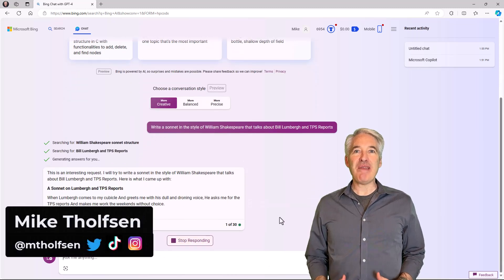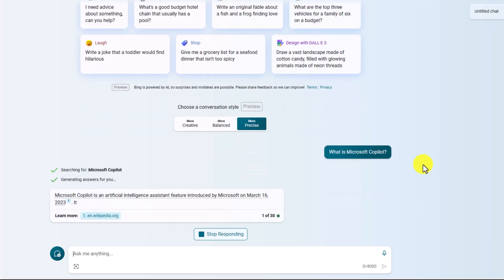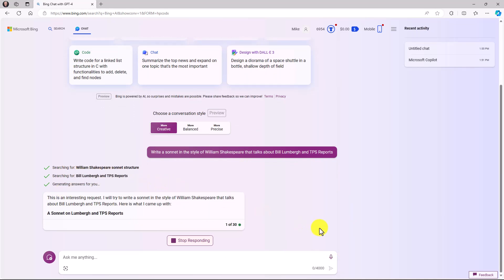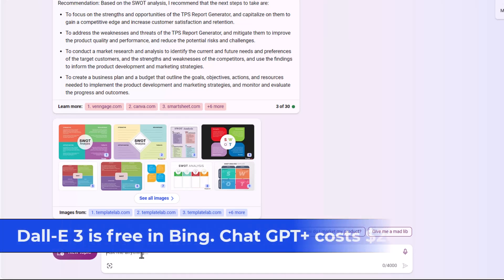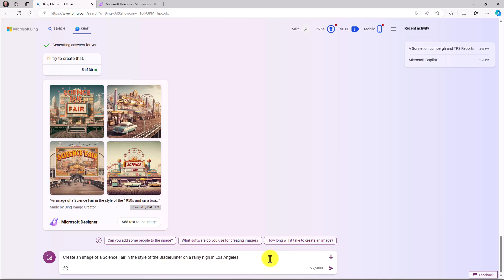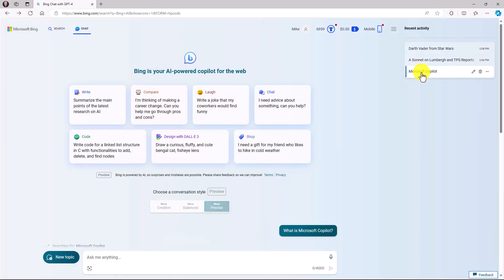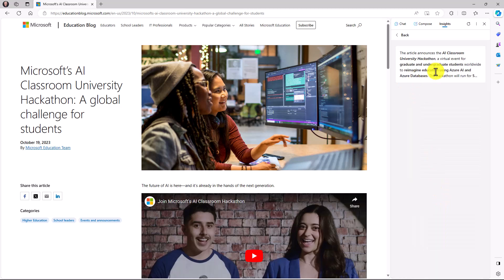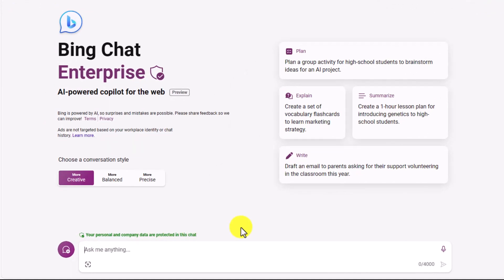How to use Bing AI // Bing Chat and Dall-E 3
A Bing and AI tutorial showing how to using Bing Chat, Dall-E 3, Copilot in Edge and Bing Chat Enterprise. Bing Chat AI gives you FREE GPT-4 AI plus FREE Fall-E3, which currently costs $20 per month for Chat GPT plus. This video will cover the basics of Bing Chat as well as some useful ways to use it with Edge and Bing Chat Enterprise as an Educator

0:00 Introduction
0:16 The Basics of Bing Chat
3:39 Creative mode
5:47 Text to image with Dall-E 3
8:26 Identify images
8:59 Extract text from image
9:46 Chat History
10:22 Bing AI with Copilot in Edge
13:09 Bing Chat Enterprise